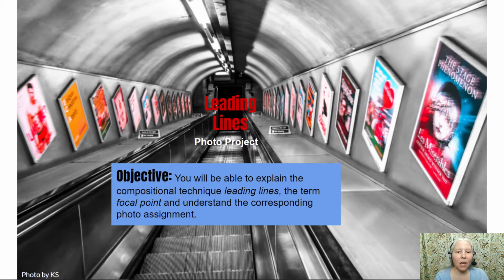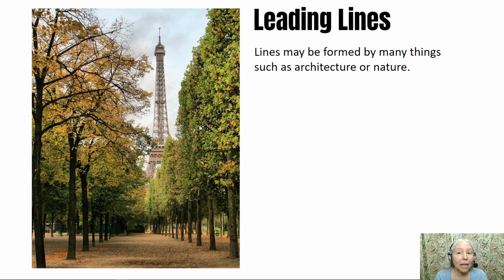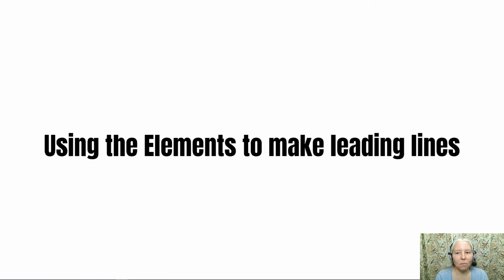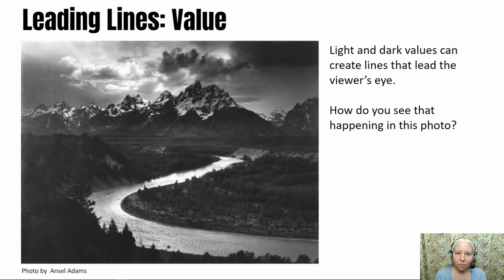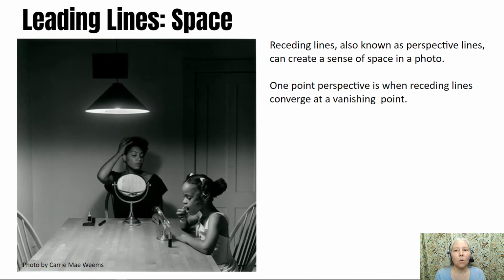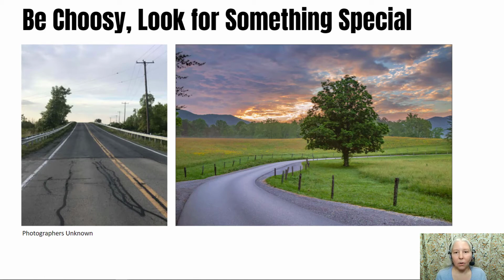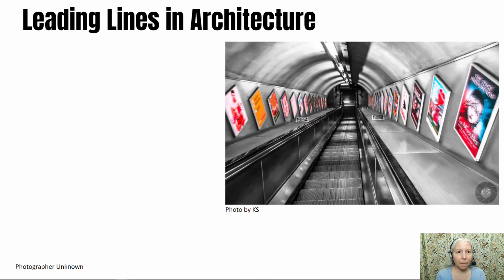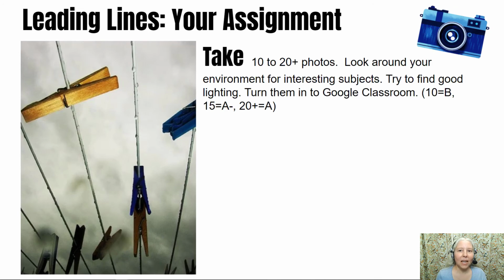Leading Lines Introduction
This is the introduction to the Leading Lines photo project.